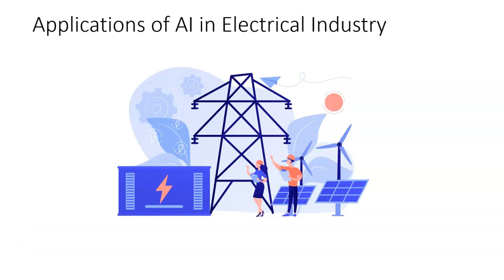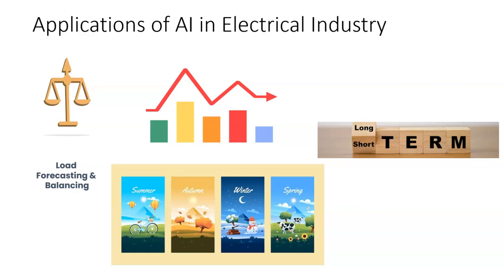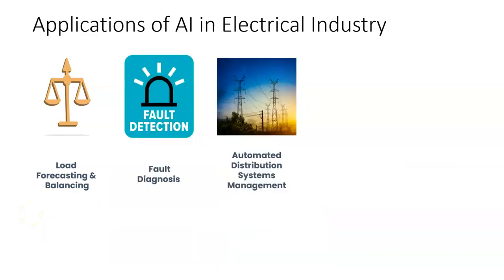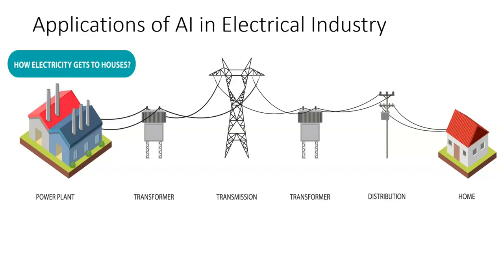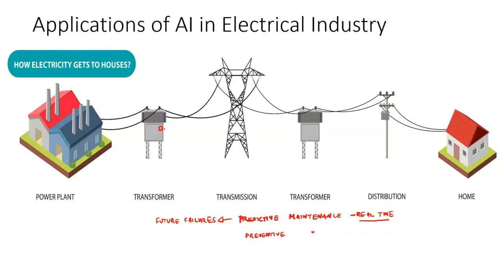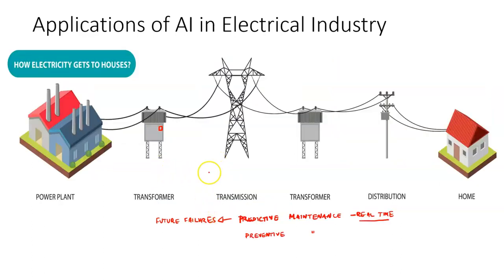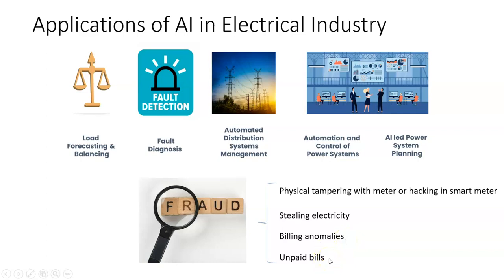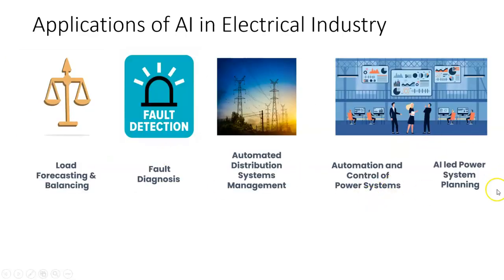Application of AI in Electrical Engineering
AI-powered tools for circuit design and analysis: AI can be used to automate many of the tasks involved in circuit design and analysis, such as finding the optimal component values, simulating the behavior of circuits, and identifying potential problems. This can save engineers a significant amount of time and effort, and it can also help to improve the accuracy and reliability of circuit designs.

AI-powered fault detection and diagnosis: AI can be used to develop systems that can automatically detect and diagnose faults in electrical systems. This can help to improve the reliability and safety of electrical systems, and it can also help to reduce the cost of maintenance.
AI-powered fault detection and diagnosis

AI-powered power grid optimization: AI can be used to optimize the operation of power grids. This can help to improve the efficiency of power grids, and it can also help to reduce the risk of blackouts.
AI-powered power grid optimization

AI-powered smart grid applications: AI can be used to develop smart grid applications, such as demand response, energy storage, and renewable energy integration. These applications can help to improve the efficiency and reliability of power grids, and they can also help to reduce greenhouse gas emissions.

These are just a few of the many applications of AI in electrical engineering. As AI technology continues to develop, we can expect to see even more innovative applications of AI in this field.
I hope this helps!